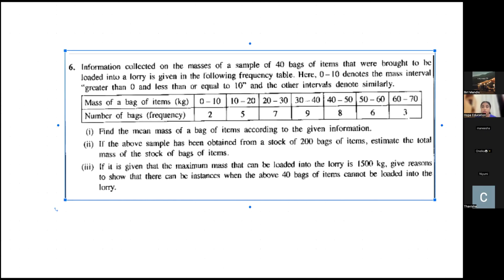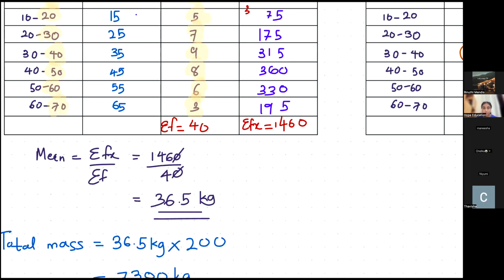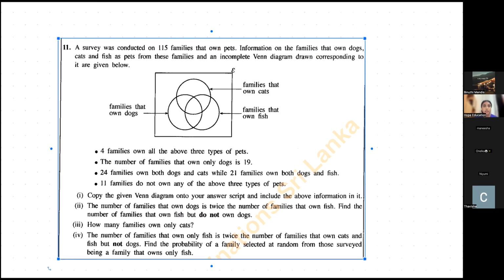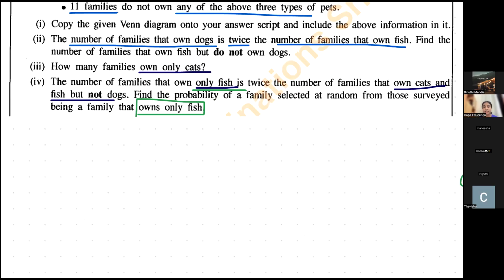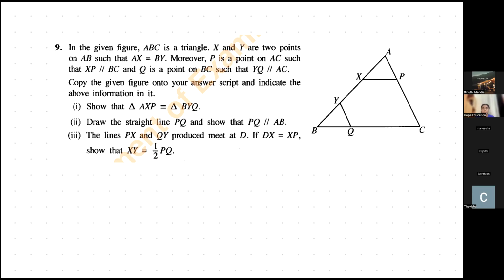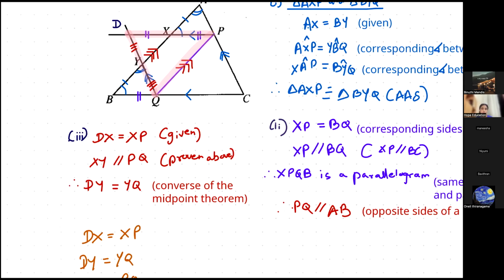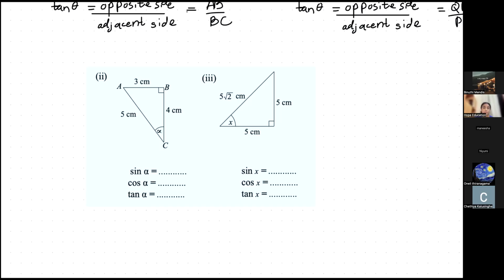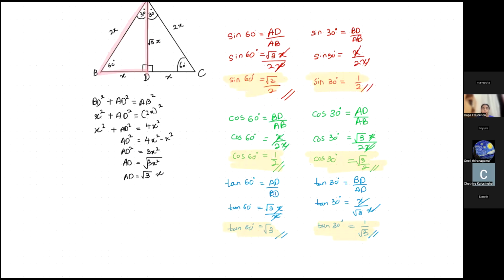G11 Maths | 2025-12-11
Started Trigonometry